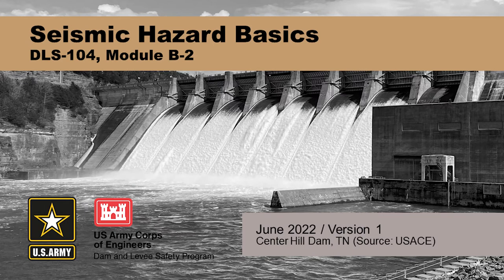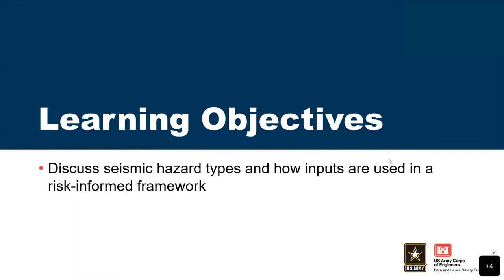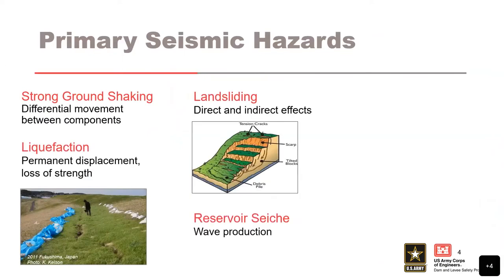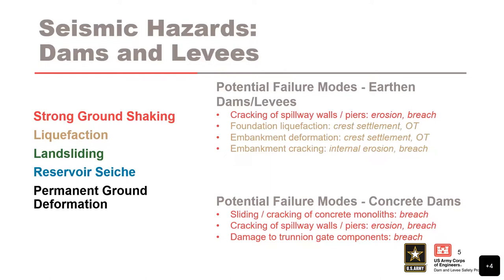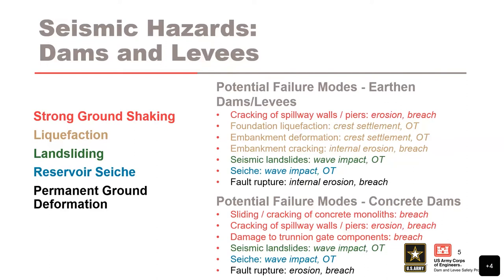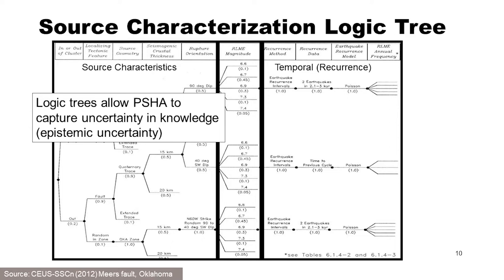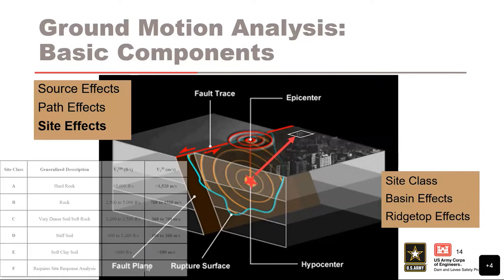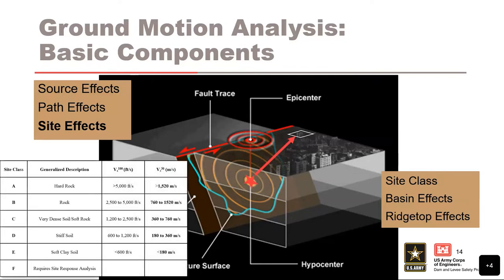DLS-104 Module B2: Seismic Hazard Basics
Course Overview

Learning Objectives
By the end of the training, participants will be able to:

Module Objectives
Discuss seismic hazard types and how inputs are used in a risk-informed framework
Describe the basic components of seismic hazard analysis
Explain two classes of seismic hazard analyses (deterministic & probabilistic) and how they differ

Video blurry?
To change video quality while watching on your computer:
1. In the video player, select the Settings icon.
2. Click Quality.
3. Select your preferred video quality. Auto is the recommended setting and will give you the best experience for your conditions.